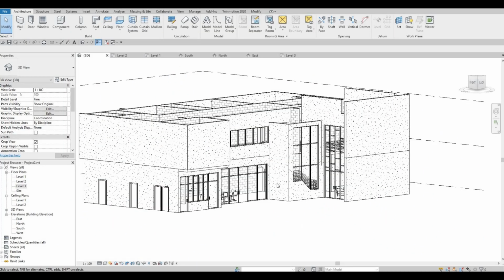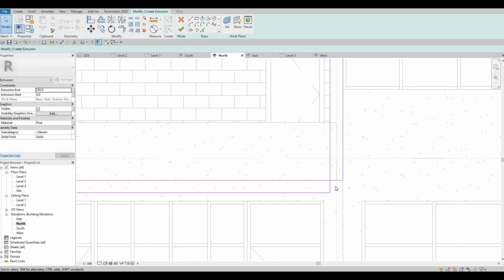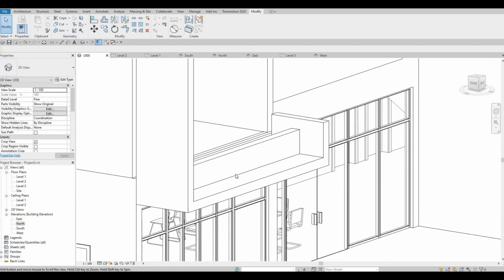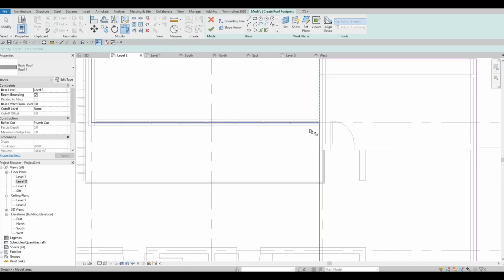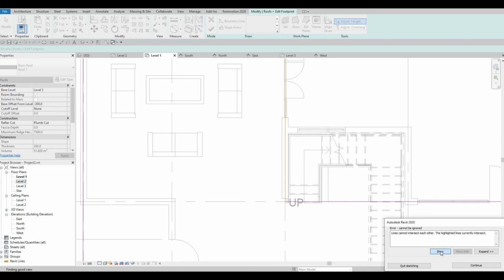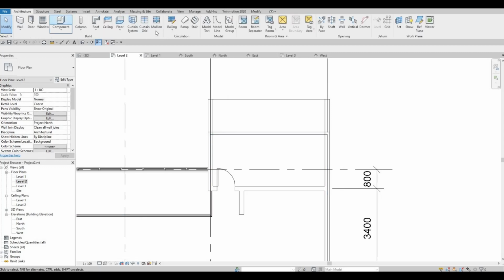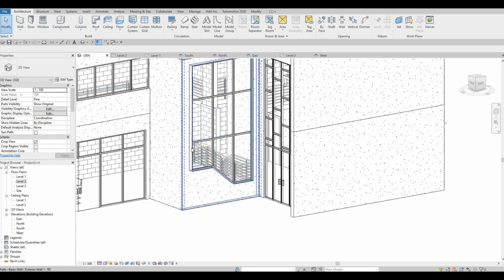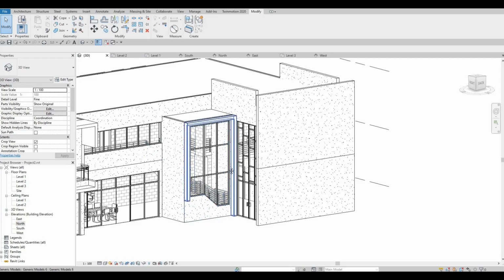SS3 House | Part 6 | Complete Step by Step | Revit Project Tutorial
SS3 House Part 6

Architect: Seshan Design
Location: Petaling Jaya, Malaysia

Additional Tags: arch core designs, ac designs, autocad, revit,CAD, twinmotion, tutorials, autocad tutorials, revit tutorials, twinmotion tutorials, architecture, family, Revit family, how to model in revit,  autodesk, tips and tricks, CAD model, autocad tutorial for beginner, revit tutorial for beginner, twinmotion tutorial for beginner, autocad tips and tricks, revit tips and tricks, twinmotion tips and tricks, parametric family, adaptive family, twinmotion rendering, revit rendering, twinmotion walkthrough, house design, speed build, youtube shorts, Malaysia modern house